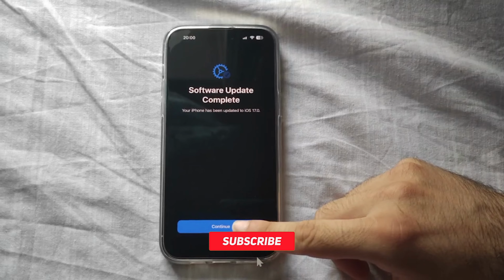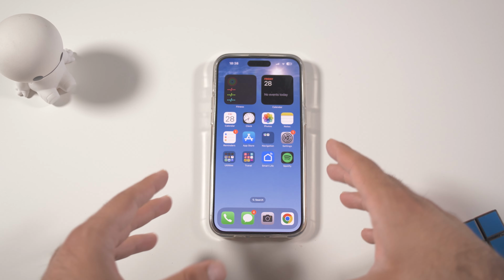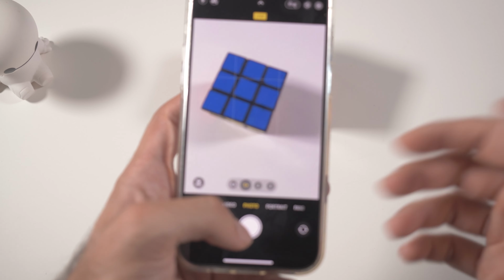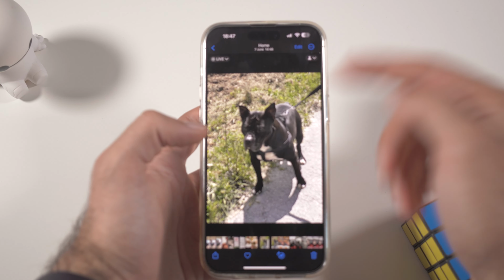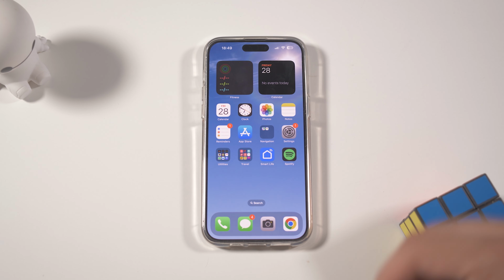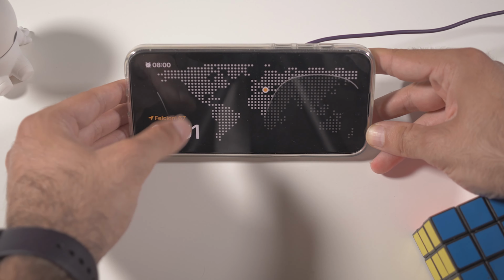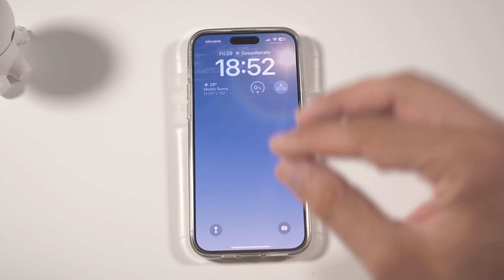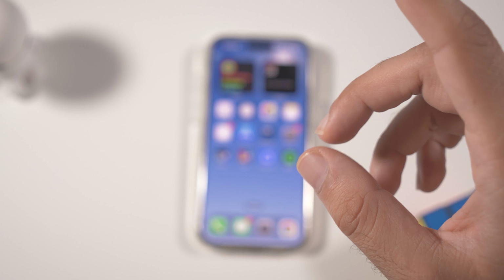Why iOS 17 is a Game-Changer for Your iPhone!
Hey guys,

hope this kind of video is not too boring and I hope it was useful for you, as always hope you liked the video too, but of course YOU have to tell me in the comment, as always I'll remind you to leave a like and subscribe to this channel to support me and let me know that you like my videos,

Stay AWESOME!

WHAT I USE ▼  :

◉Camera:
◉Camera Lens:
◉Microphone :
◉Mic Stand:
◉Mic Pop Filter:
◉Screen 1:
◉Screen 2:
◉Best Gaming Mouse:
◉Keyboard:
US:

My PC ▼ :
◉Case: